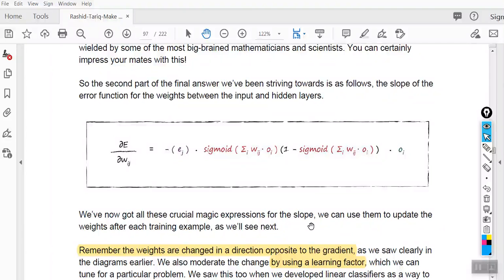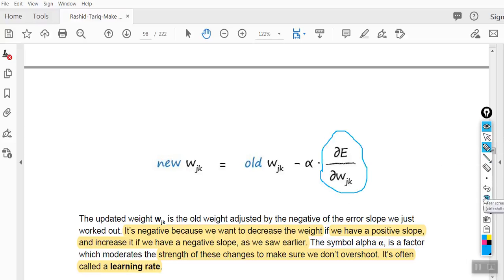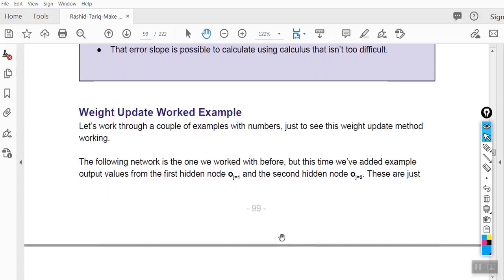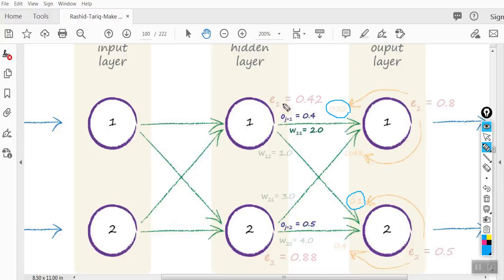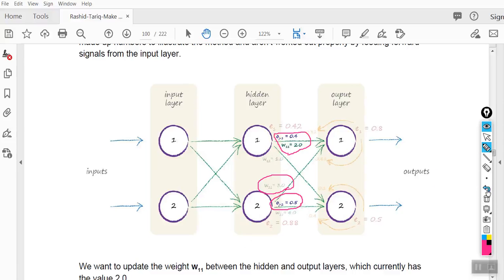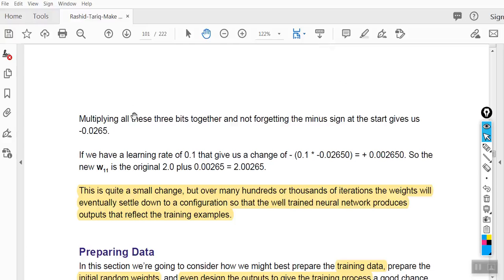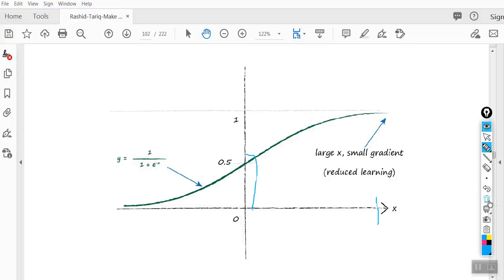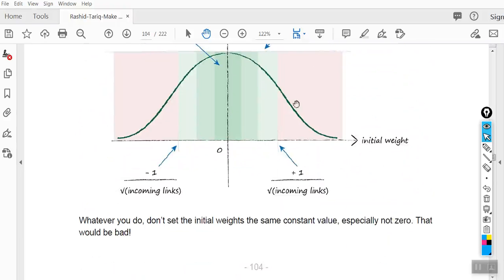مومني مريم المحاضرة 17 اوف لاين ......... 2021/12/8